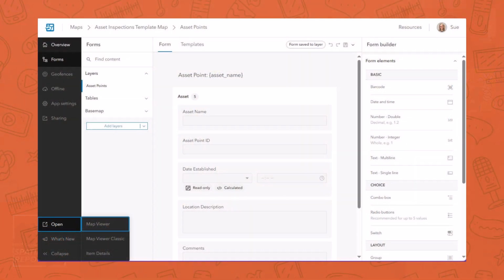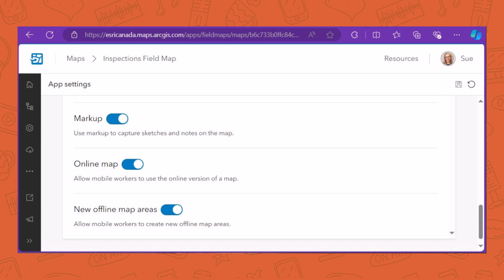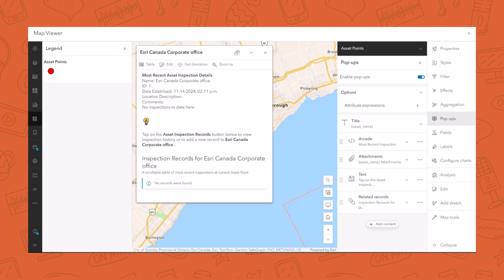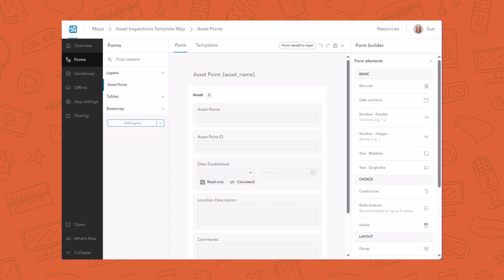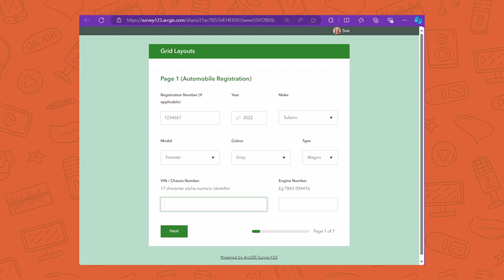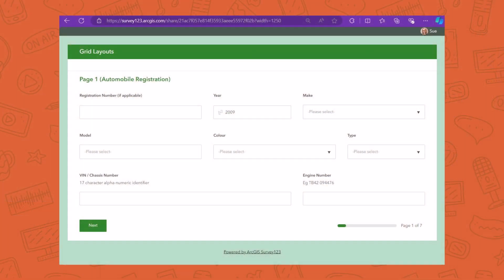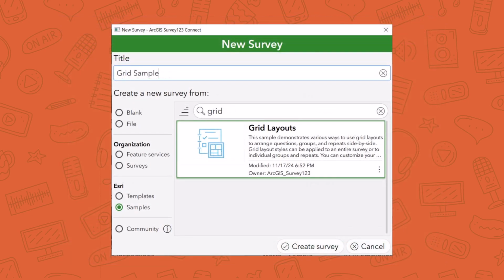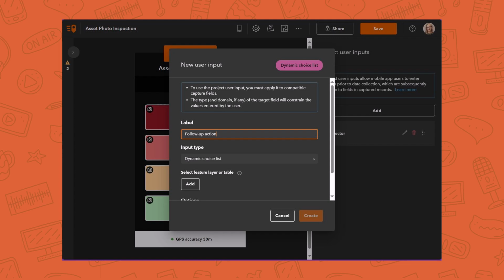What’s New in ArcGIS Mobile Apps (Nov 2024) - Episode 21 – Spatial Report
We’ve got stockings full of gifts in our year-end what’s new spectacular starring our GeoGeeks. Returning from her canoeing and camping trip up at the North Pole is our field apps GeoGeek Sue Enyedy. She drops some knowledge about one new enhancement in each of our mobile apps: ArcGIS Field Maps, ArcGIS Survey123, and ArcGIS QuickCapture.

0:00 – Introduction
0:52 – ArcGIS Field Maps: more ways to work with the web map
3:16 – ArcGIS Survey123: support for the grid layout in the web form
5:14 – ArcGIS QuickCapture: configure project user input variables using dynamic lists